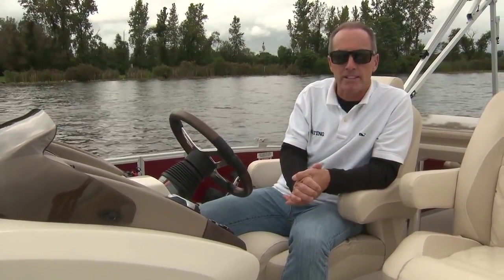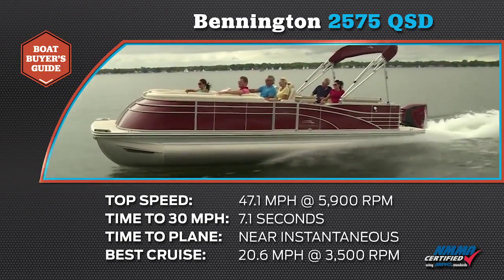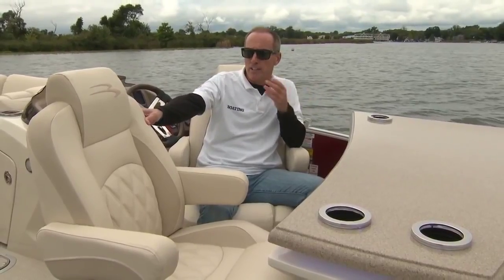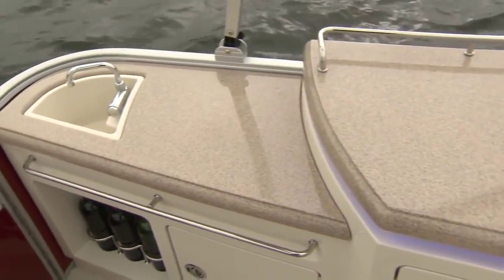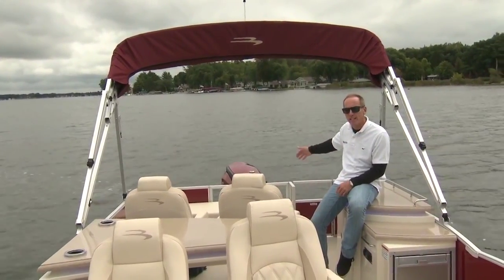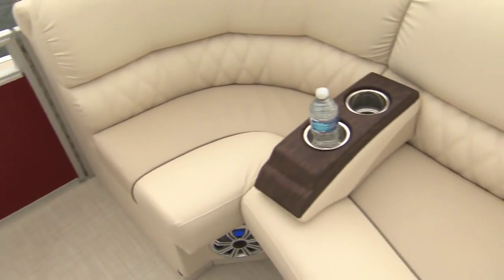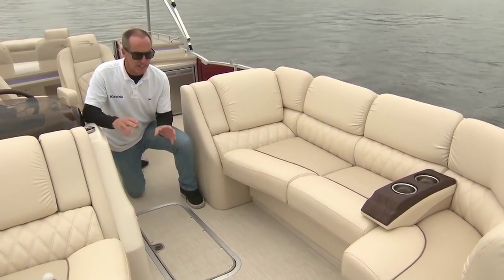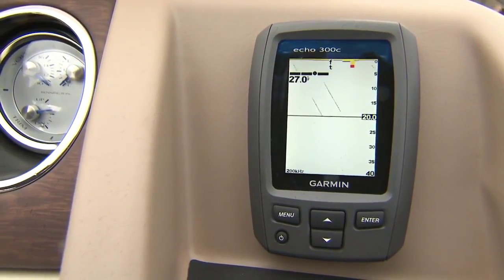New 2016 Bennington 2575 For Sale in Lake Norman, near Charlotte, Statesville, and Mooresville, NC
New 2016 Bennington 2575 Available For Sale in Lake Norman, NC near Charlotte, Statesville, and Mooresville, North Carolina

THE Q SERIES LUXURY PONTOON BOATS FROM BENNINGTON
From pristine beaches to intriguing alpine surroundings, the head-turning Bennington Q Series pontoon boats will take you there in ultimate class and luxury. Custom platforms from 23’-30’ and a vast selection of design enhancements, optional equipment and color choices allow you to express yourself like no other boat on the water.
Features May Include:

Interior:
- 3 Wide Berth Chaise Lounges with Fold-Down Armrest/Cupholder
- Pure-Comfort Reclining Helm Chair with Integrated Headrest
- Release Rod for Engine Cover Actuator
- Espresso Teak Trapezoid Table
- Pillow Top Q Upholstery with Diamond Stitching
- (NEW) Two-Tone Vinyl Furniture
- Q Bow Storage Doors
- Stereo Remote
- Stainless Steel Corvina Steering Wheel
- Power Distribution Panel with Battery Switch
- Privacy Enclosure (Port Stern Lounge)
- Illuminated Kicker Speakers (4)
- (NEW) Restyled V2 Pure Comfort Reclining Captains Chair
- 2 Portable Cupholders with Espresso Teak Trim
- 2 Stern Facing Super Lounges with Enhanced Headrests & Grab Handles
- 62 Gallon Fuel Tank, 58.7 Gallon Usable Capacity
- Duraframe Seat Bases
- Fire Extinguisher
- High Performance Carpet
- Interior Light Dimmer (Console Lights Excluded)
- Powder Coated Seat Hinges
- Self-Draining Bench Seat Cooler
- Stainless Steel and Woodgrain Accents Throughout
- Stainless Steel Cupholders
- Waste Container

Console:
- (NEW) Back Lit V3 Brushed Aluminum Gauges
- Echo 100 Garmin Fish/Depth Graph
- 1 Piece Fiberglass Body Integrated with Starboard Bow Chaise Lounge
- Console Footrest
- Custom Sterling Gauge Package: Fuel, Trim, Tach/Hour Meter, Water Temp, Oil Pressure & Speedo with Compass Heading (GPS Antenna Driven)
- Fiberglass Door with easy open & close Stainless Steel Hinges & Latch
- Illuminated Rocker Switches with Dash Mounted Breakers & Master Power Switch
- All in One Kicker Speaker System (KMC1)

Exterior:
- Fiberglass Compound Radius Bow
- Midship Spring Line Mooring Eyes
- Stainless Steel Rub Rail
- (NEW) Extended Bow
- Full Height Panels
- Pop Up Cleats
- Quick Release 10' Bimini Top with Surlast Embroidered Boot, 1.25" Frame & Trailering Struts
- Surlast Mooring Cover
- Full Length Extruded Anodized Skirting
- .250" Thick Cross Channels
- 2 - 25" Pontoons with 32" Center Elliptical Tube (IO)
- Anodized Raised Rails
- Flush Bow Deck
- Custom Bennington Stainless Steel Cleats
- Dimensional Chrome Logos & Badge
- Enhanced LED Docking Lights with Stainless Steel Light Housings
- Laser-cut Bennington Thresholds
- Removable Ski Pylon
- Stainless Steel Cleats and Corner Castings
- Stainless Steel Deck Bolts
- Stainless Steel Stern Gate and Rails
- Streamline Rail System
- Swim Platform (Fiberglass) with Stainless Steel Telescoping Ladder and Optional Flooring Inlay
- Mooring Cover Quick Clips